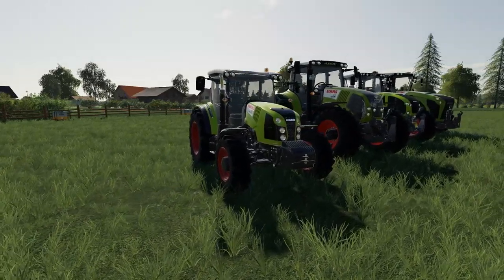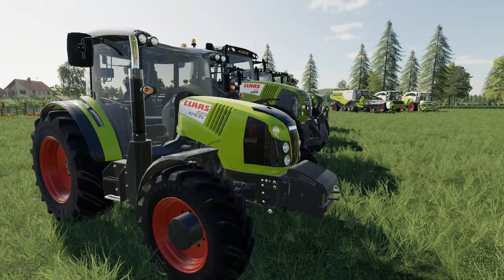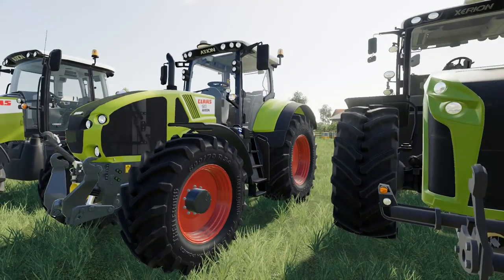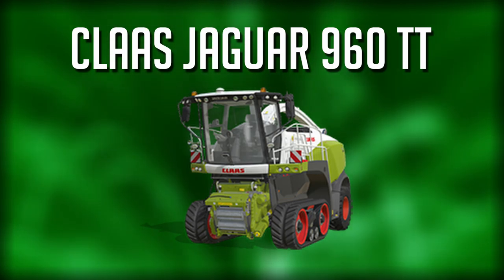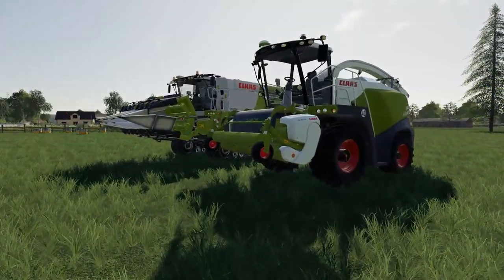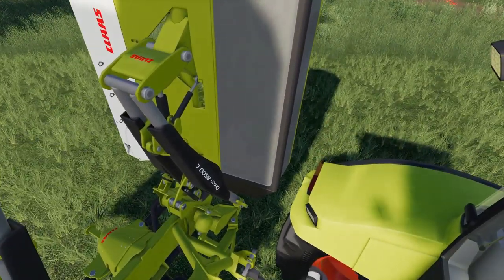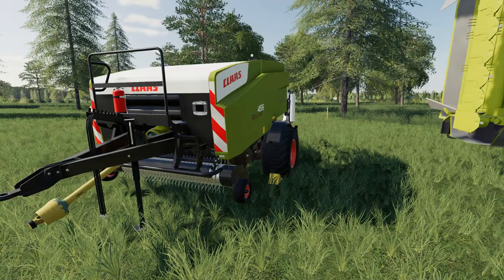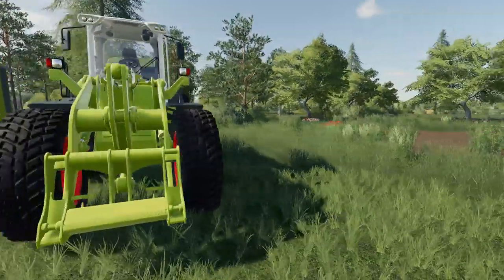WHAT'S INCLUDED WITH THE CLASS DLC & CLAAS MODS | FARMING SIMULATOR 19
We're looking at what's currently included in the upcoming Claas DLC as well as finding a few Claas mods that will work until its release.

PC Specs

Back-up PC